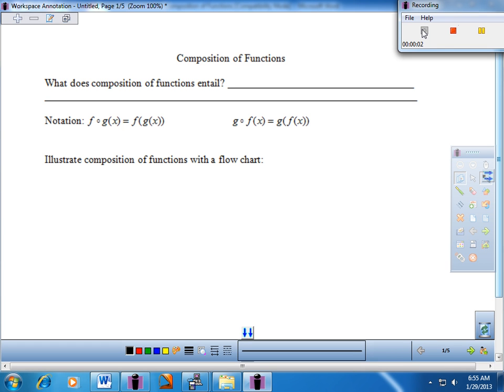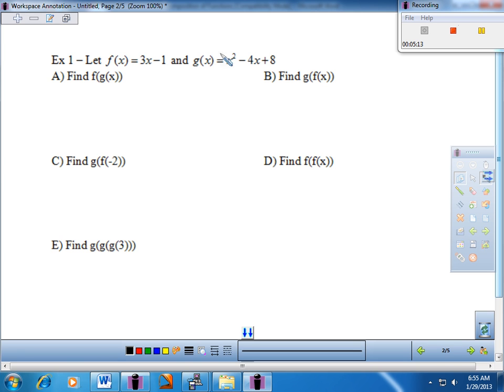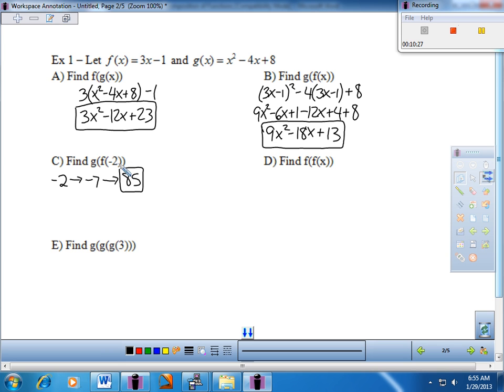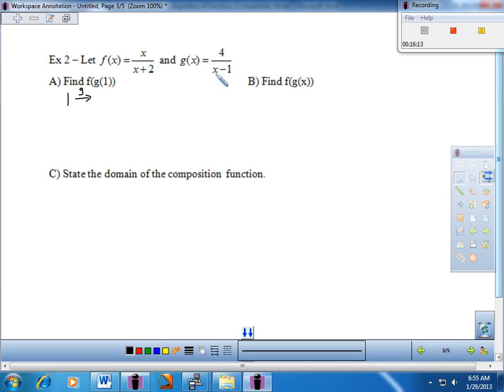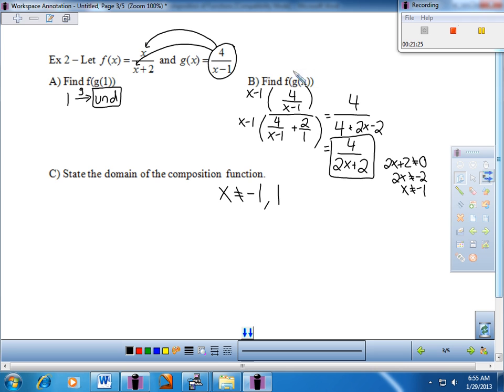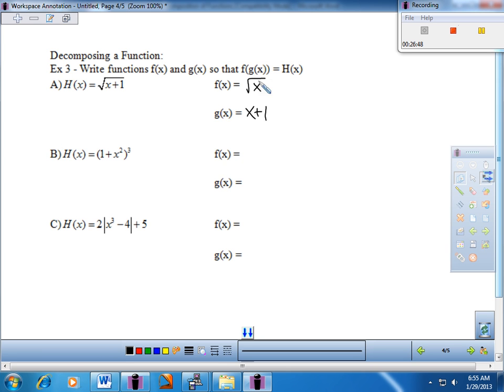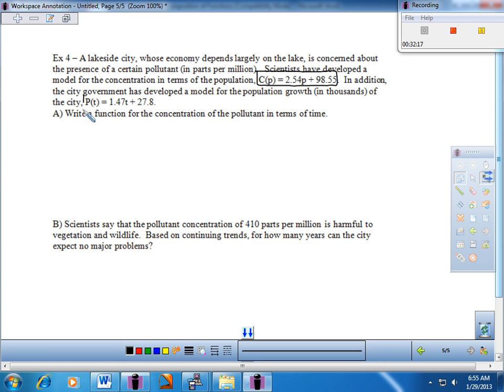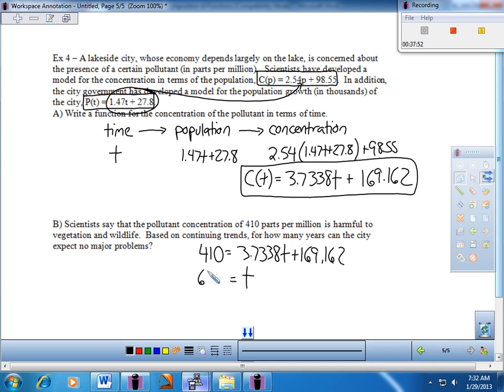Composition of Functions